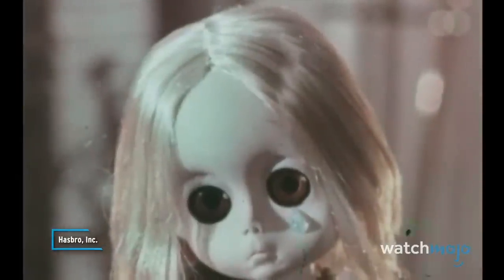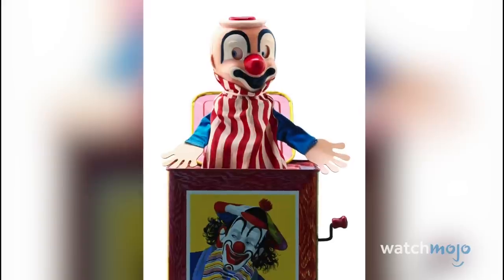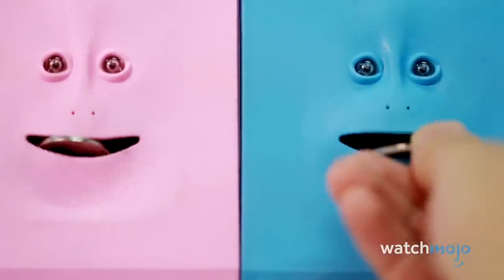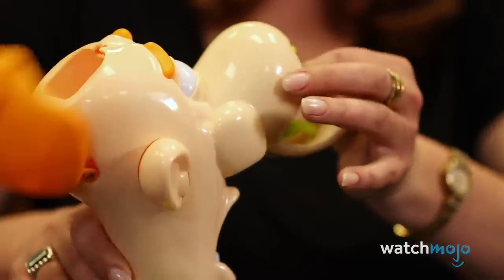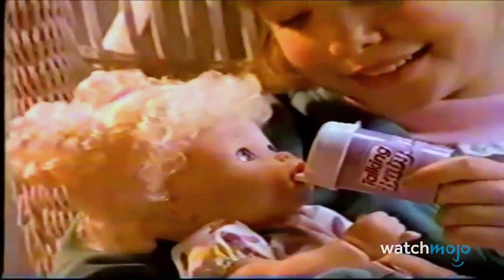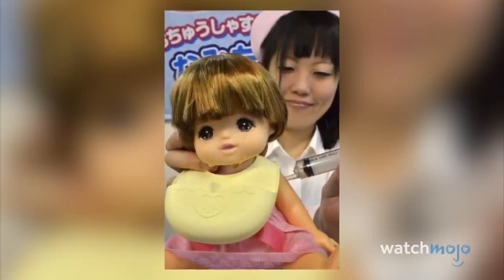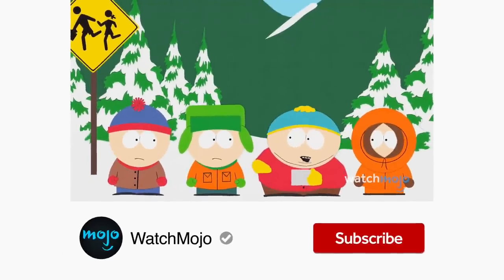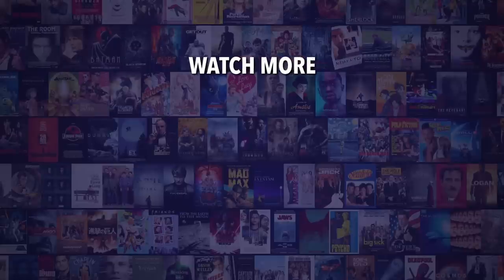Top 10 Scariest Toys Ever Made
These terrifying toys scared us to death as kids. For this list, we’ll be looking at kids toys that still give us nightmares. Our countdown includes Jack-in-the-Box, Pregnant Midge, Sir Growls-A-Lot, and more! Did you own any of these toys? Did they give you nightmares?